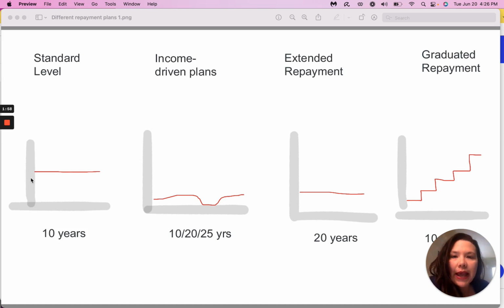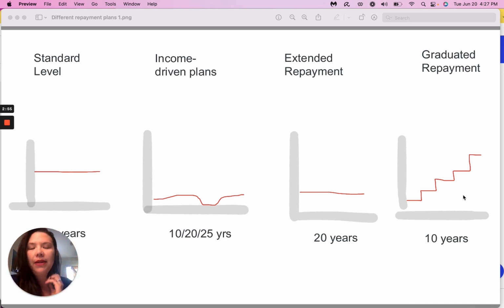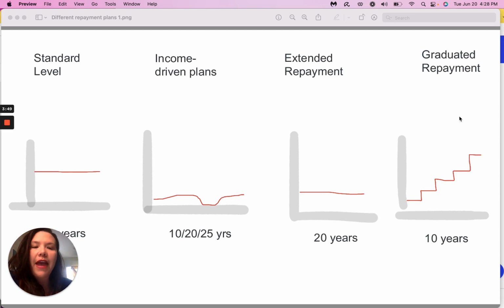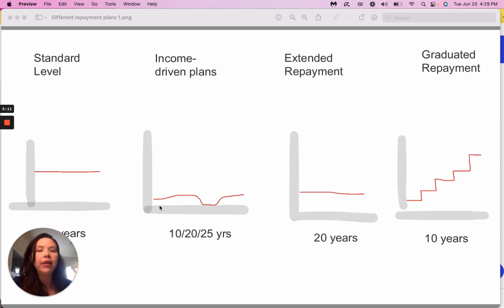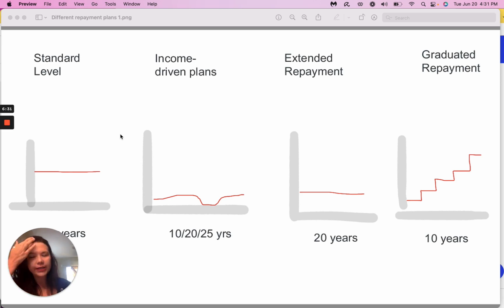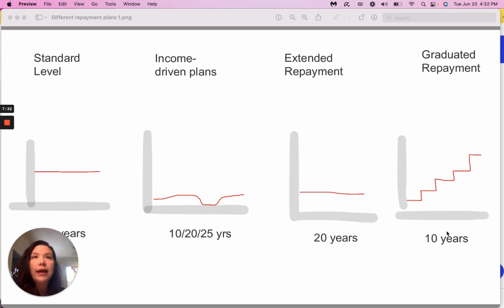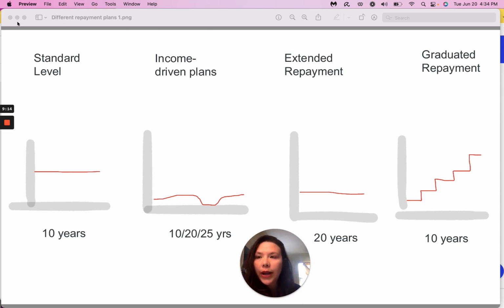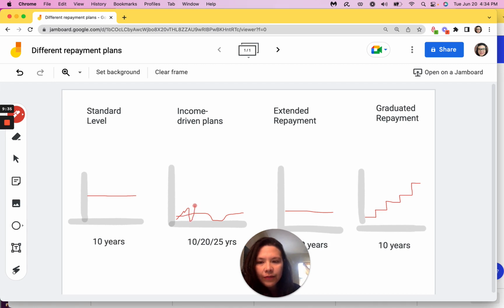Guide to student loan repayment plans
LoanSense reduces your student loan payments via federal programs and helps you strategize how to reach your dream financial goals.

Leave questions in the comment box - we try to answer them all.

==Chapters==
0:01:17 Standard Repayment Plan
0:01:55 Extended Repayment Plan
0:02:54 Graduated Repayment Plan
0:04:33 Consolidation or Refinance
0:05:08 Income-Driven Repayment Plan